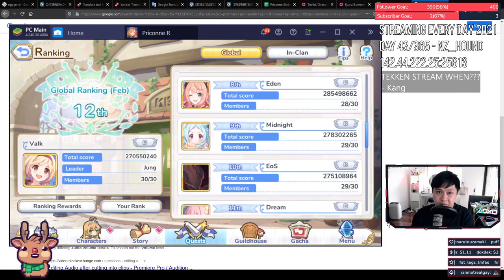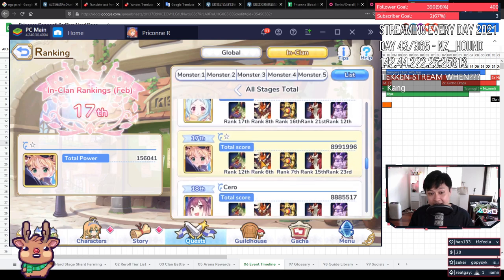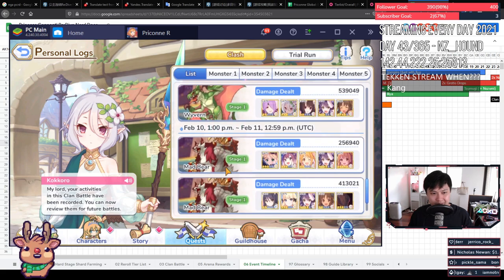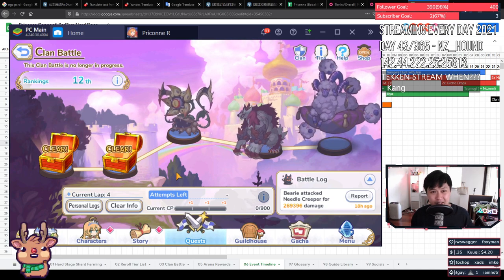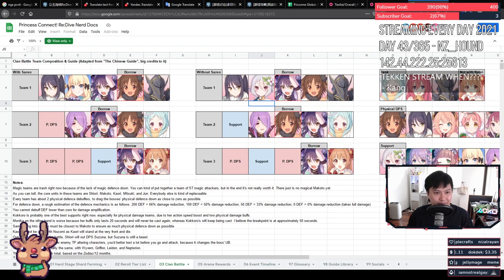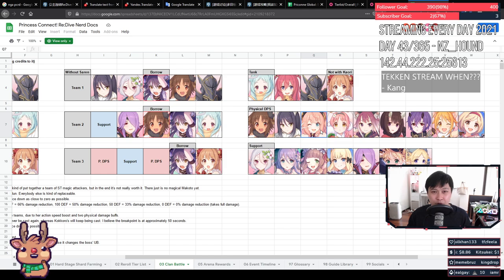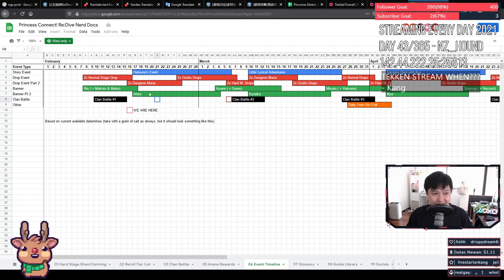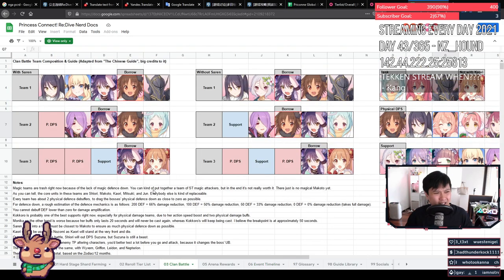[Princess Connect! Re:Dive] Clan Battle Finish (Summary, Mistakes, Preparation for CB #2)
Hey guys,

Just wanted to talk about how we did in Clan Battle, and what's next for me. There were a lot of issues, we got top 10, which is higher than we expected, but we were so close that it just feels so bad. Lots of things I think we could've done way better. I'm now deciding between just chilling in top 25 or gunning for top 10.

Take care,
Lace.